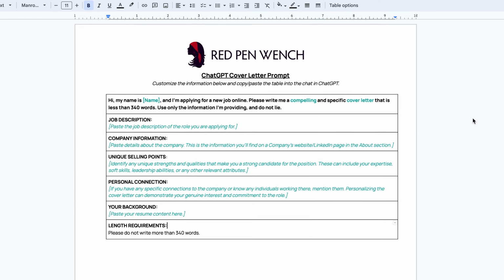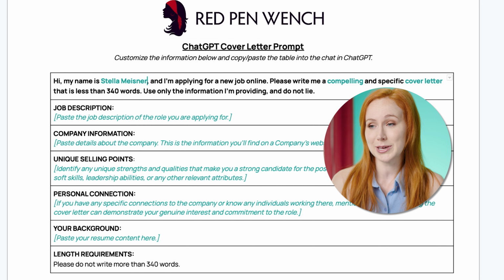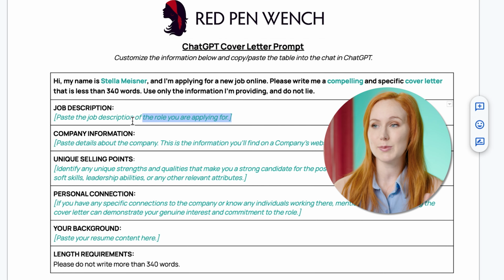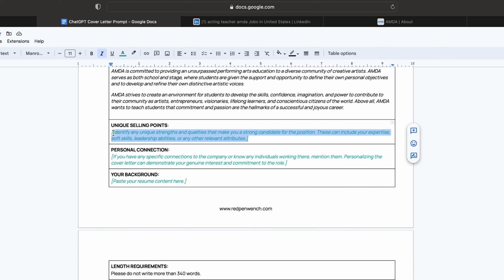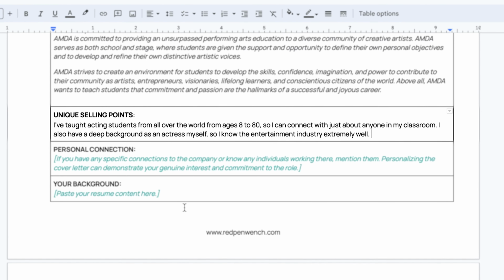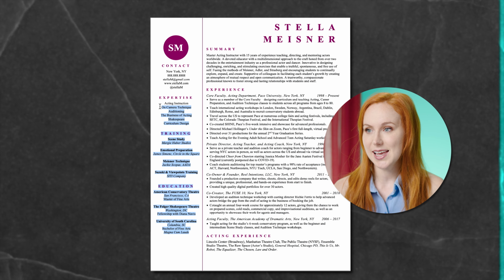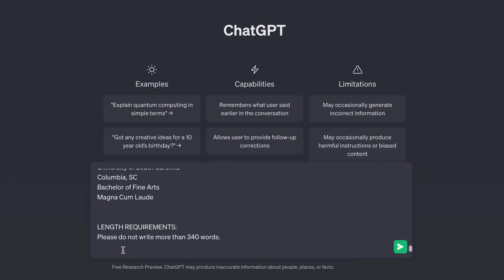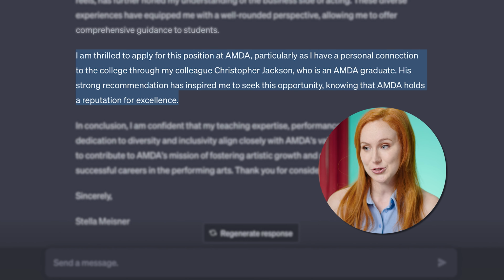How to Write a Brilliant ChatGPT Cover Letter with a SINGLE PROMPT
Wondering how to write a cover letter with ChatGPT? “Hey ChatGPT write cover letter for job application” won't cut it. Create an amazing AI cover letter in one shot with this easy ChatGPT cover letter writing method.
💎 THE JOB SEEKER'S TREASURE CHEST - Powerful job search tools are buried

Full cover letter example in the comments. ⬇️ Thoughts? Would you submit this to an employer?

0:00 - The ChatGPT Problem
0:24 - Setting ChatGPT Up for Success with Your Cover Letter
1:52 - How to Target a Specific Job for Maximum Prompt Specificity
2:46 - Teach ChatGPT to Highlight Your Selling Points
4:08 - ChatGPT Cover Letter Example & Important Final Steps
*Ready to take the next step in your career journey?*

Over the last decade my team and I have worked one-on-one with thousands of people across a diverse range of industries, empowering them to reach new professional heights. We want to share what we’ve learned.

On this channel you’ll find actionable, value-driven content to help you build a foundation for professional success. We specialize in resume writing, LinkedIn profile optimization, cover letter content, interview coaching, job search strategies, and career services.

I can’t wait to meet you.

Jillian Kinsey

Founder & Owner, Red Pen Wench